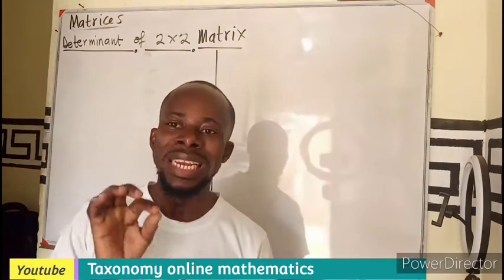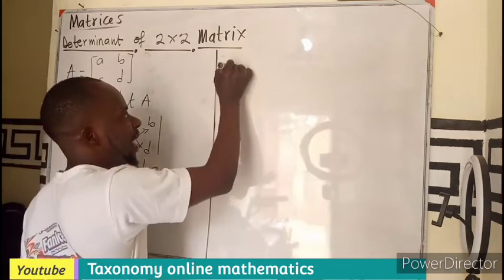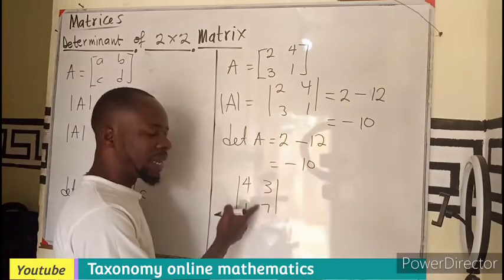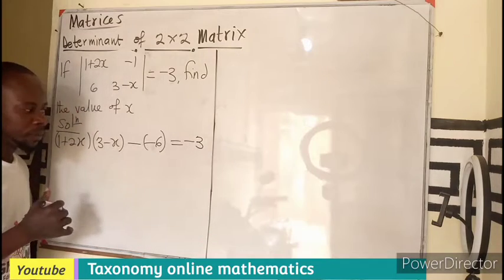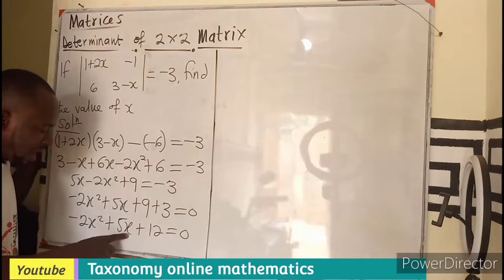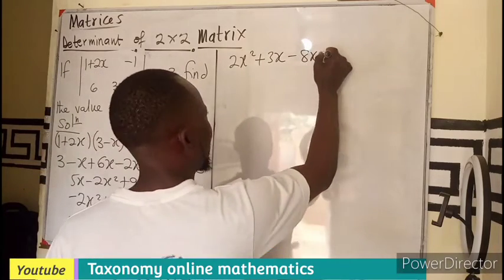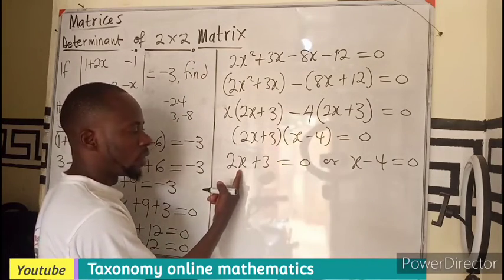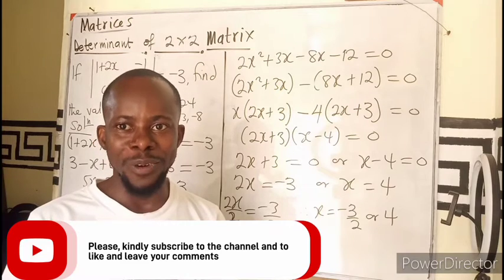Determinants of 2 x 2 Matrices |Linear Algebra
In this video, we will explain the concept of determinants of 2 x 2 matrices.